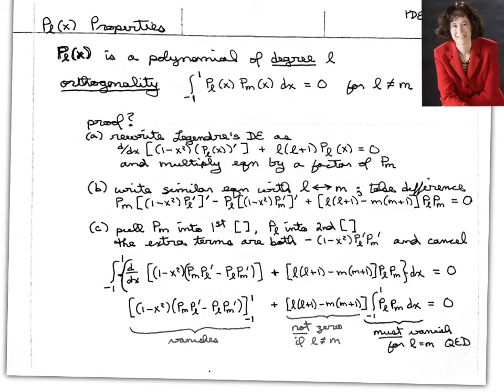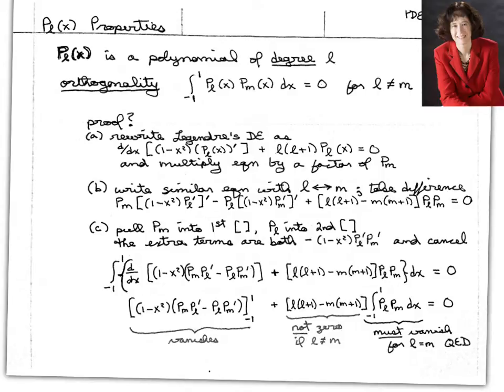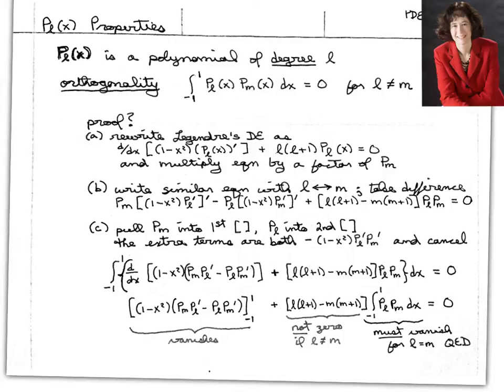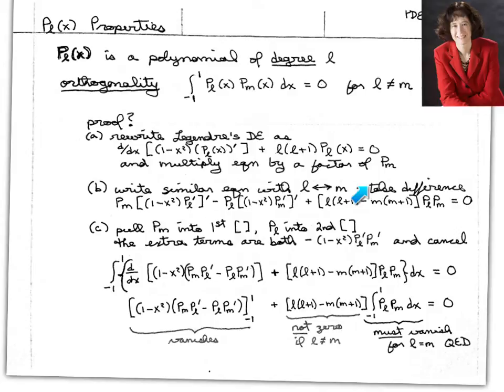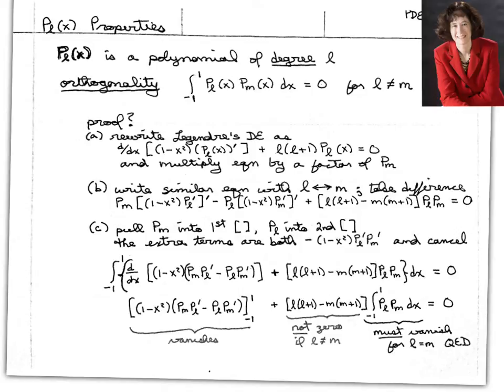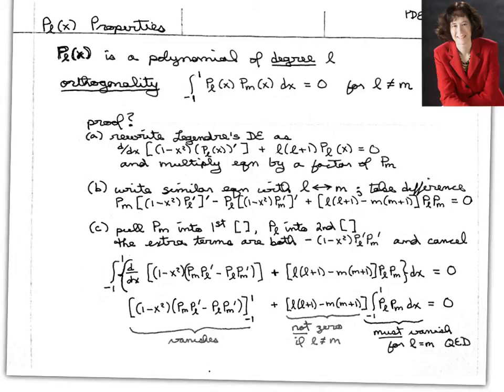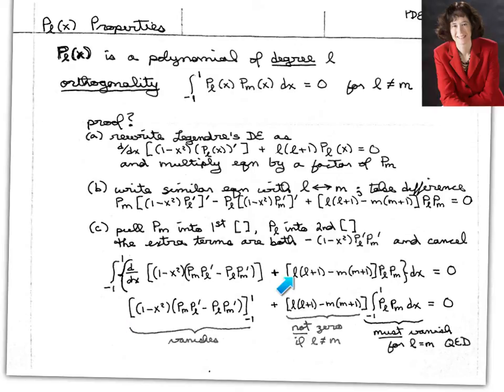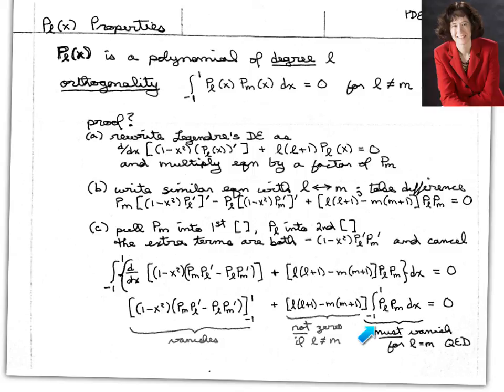Orthogonality of the Legendre Polynomials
This video discusses the orthogonality properties of the Legendre polynomials. Video created by Prof. E. H. Simmons for PHY 415/810 at Michigan State University. A PDF of the slide used may be found here: